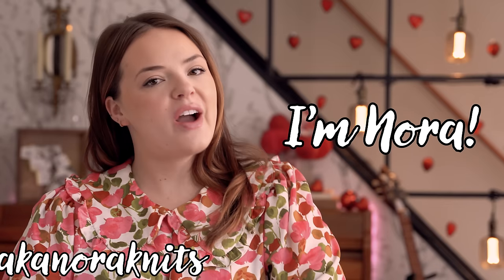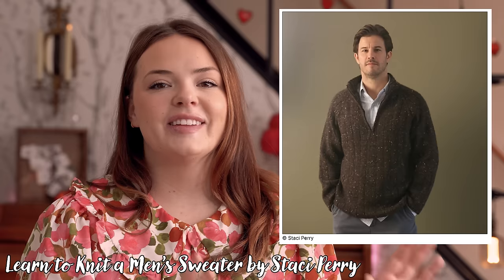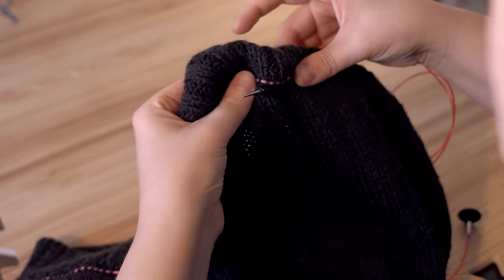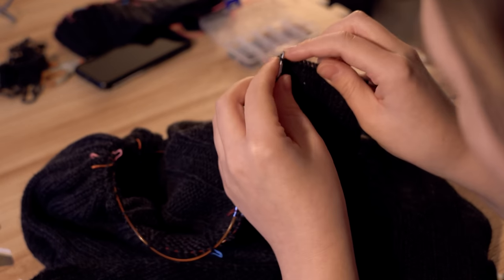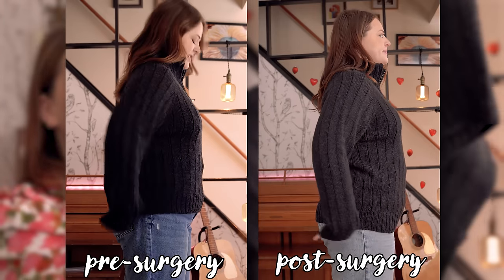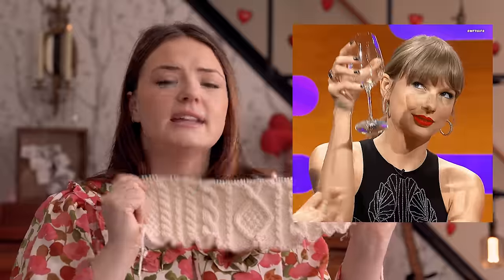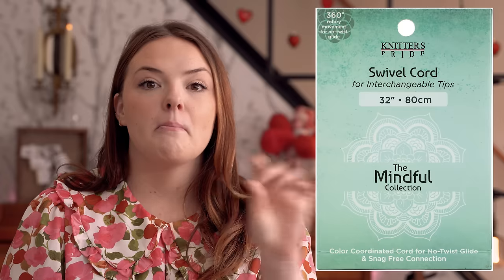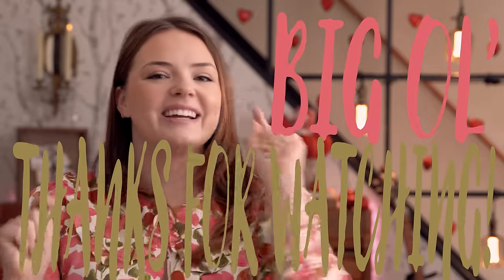The Sweater Surgery, an FO & Buying My DREAM Yarn | KNITTING PODCAST | aka Nora Knits | Ep. 24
Knit Picker Tool

Mindful Cords

(Favorite Metal Needles) Knitter's Pride Nova Platina Interchangeable Circular Needle Tips

My measurements:
Height: 5'7"
Bust: 42"
Waist: 36"
Booty/Hips: 45"